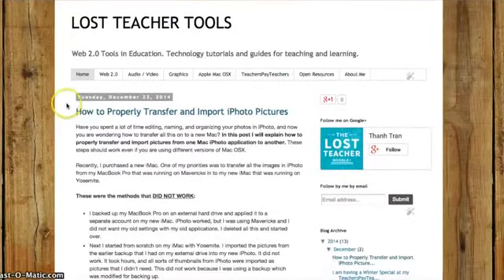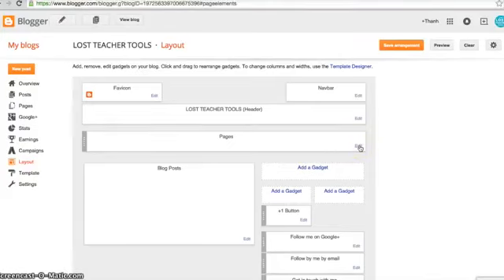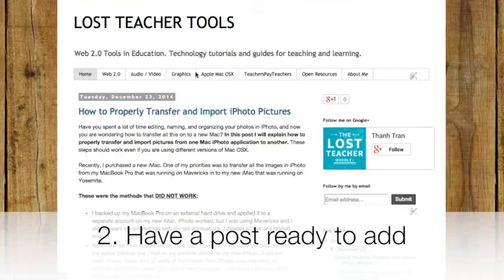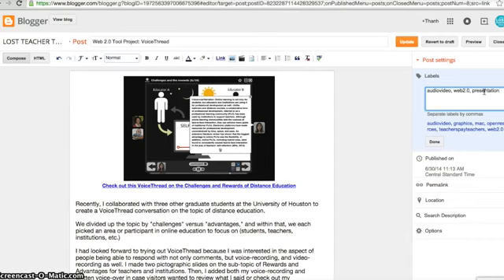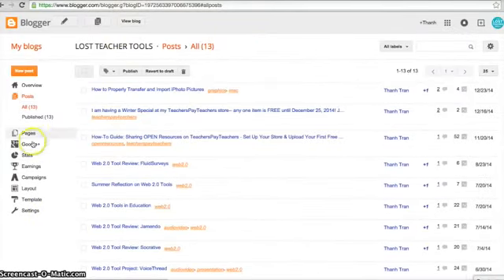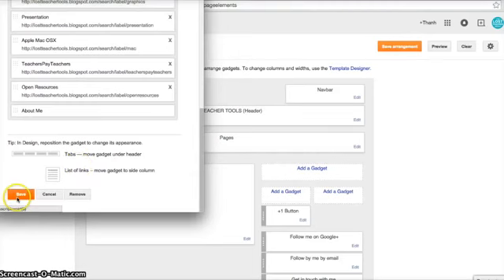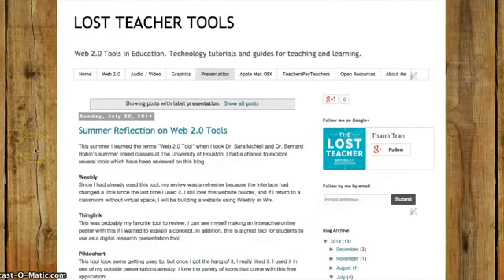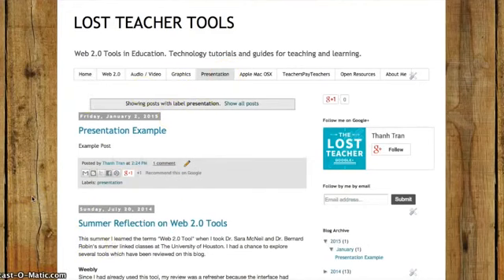how to organize your blog YouTube